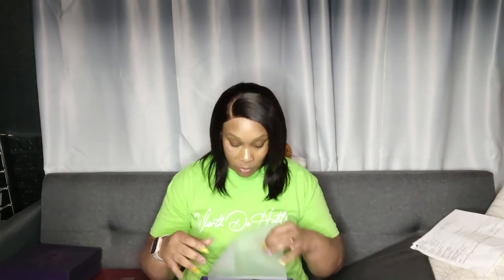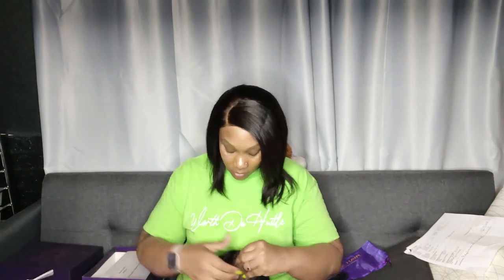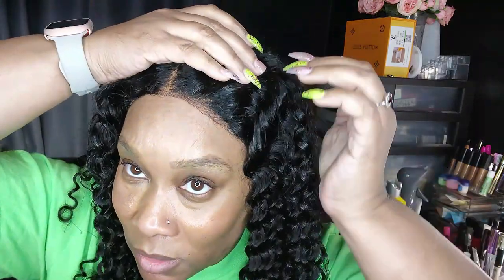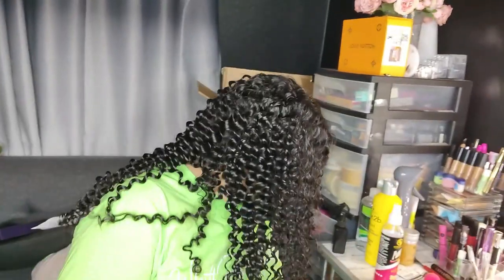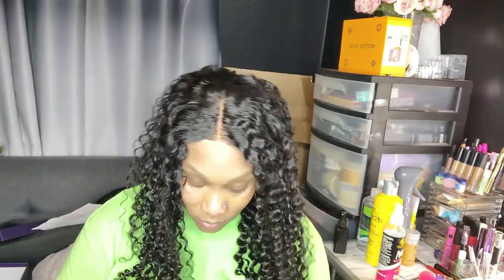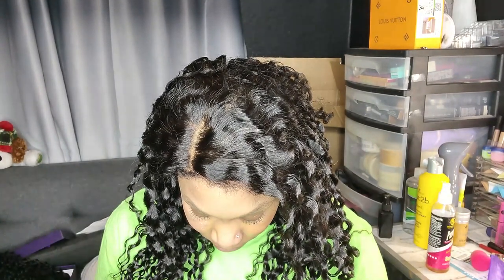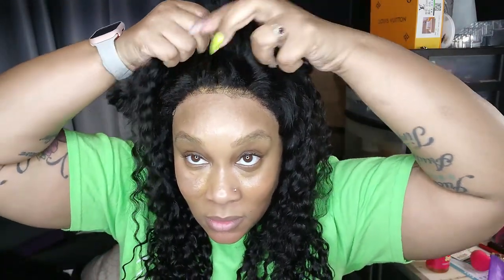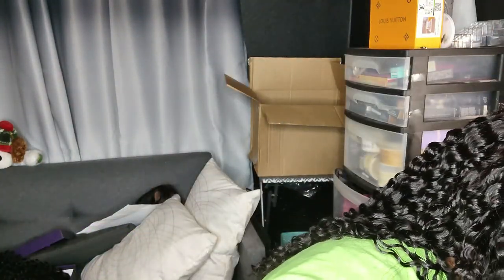The Lowdown on LuvMe Wigs: A Review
ᏔᎬᏞᏟᎾᎷᎬ ᎢᎾ Keiis Planned Lyfe ᏔᎻᎬᎡᎬ ᏴᎬᏆNᏩ ᎪᏌᎢᎻᎬNᎢᏆᏟ ᏆᏚ ᏞᏆFᎬ i take you through my day-to-day life as well as share my favorite fashion looks, hauls and much more so kick your feet up and make yourself at home.
Follow Us On:
🅸🅽🆂🆃🅰🅶🆁🅰🅼: keiis_planned_lyfe
🅸🅽🆂🆃🅰🅶🆁🅰🅼: keii_n_fam
🆂🅽🅰🅿🅲🅷🅰🆃: sɪᴍᴘʟɪ_ᴋᴇɪɪ
🅵🅰🅲🅴🅱🅾🅾🅺: simplikeii